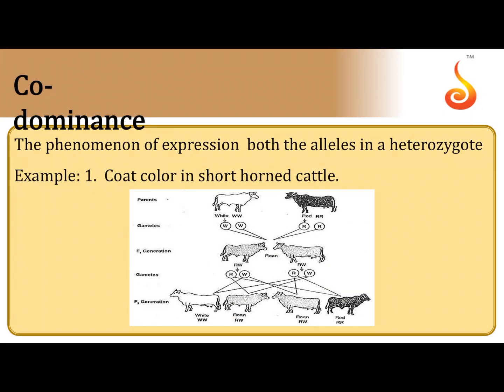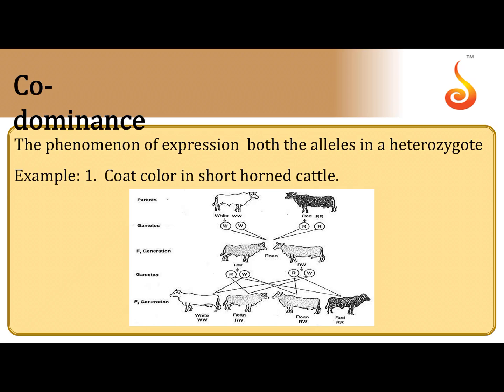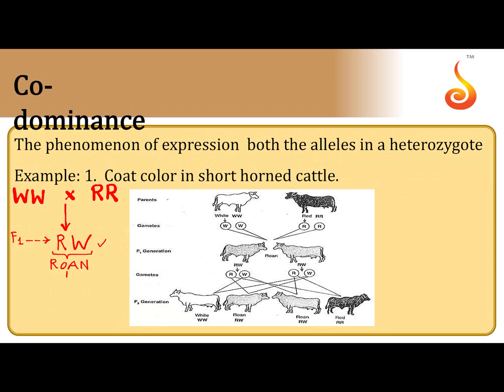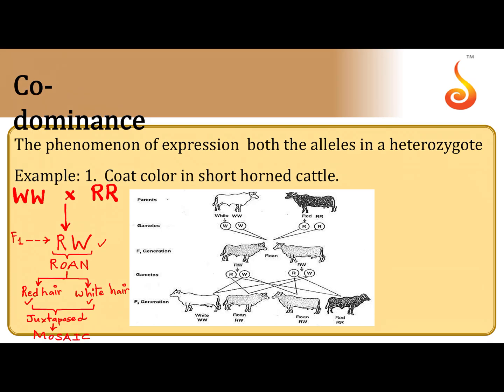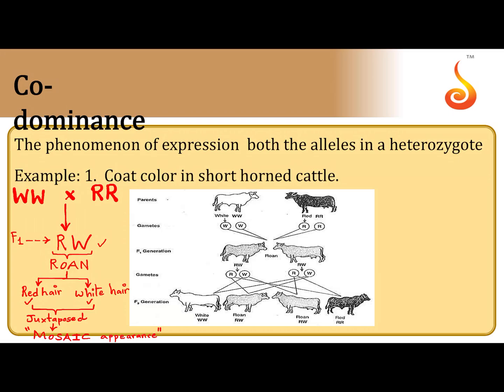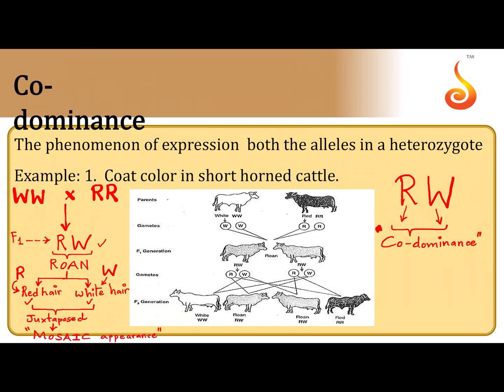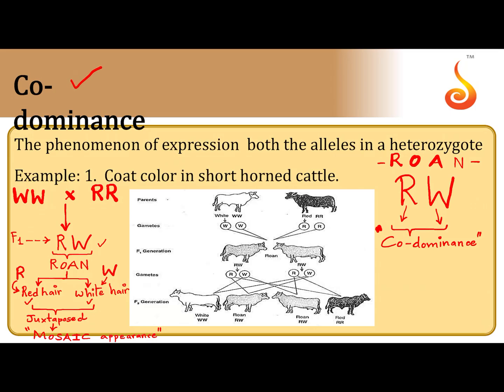PU 2 | NEET S2 | Biology | Principles of Inheritance & Variation | Lecture 02 | Slide 07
Welcome to Concept Videos for NEET! This slide will explain Principles of Inheritance & Variation. We will focus on Codominance. We are sure you will have an effective learning experience.